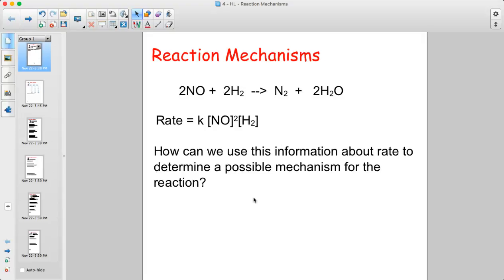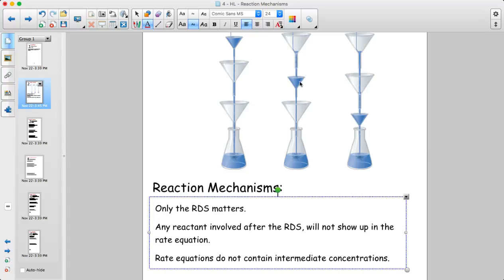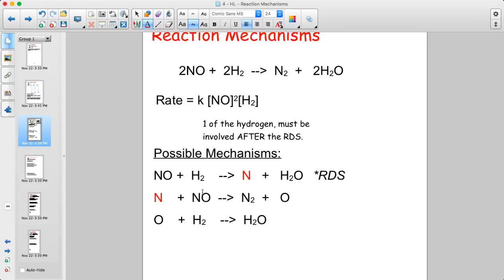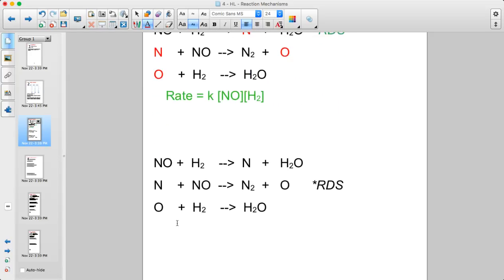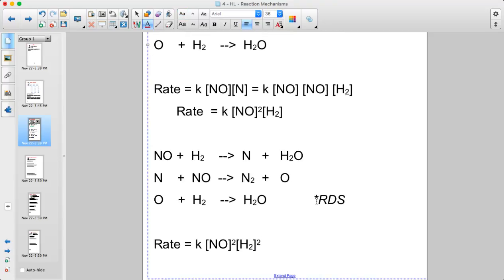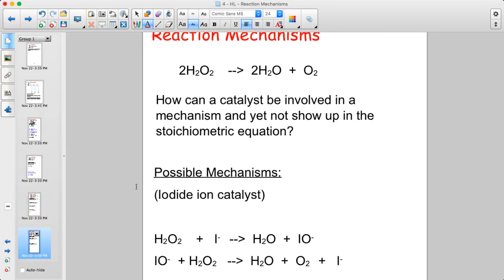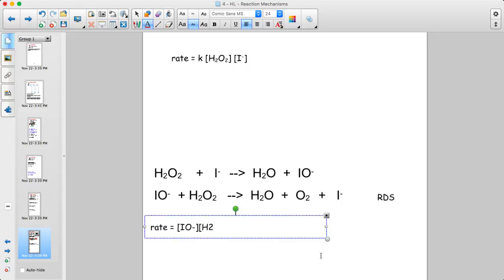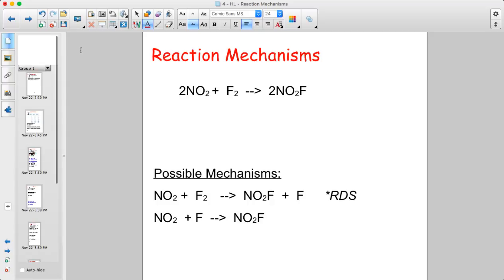Evaluating Reaction Mechanisms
Orders of Reaction, Reaction Mechanisms, Rate Equations